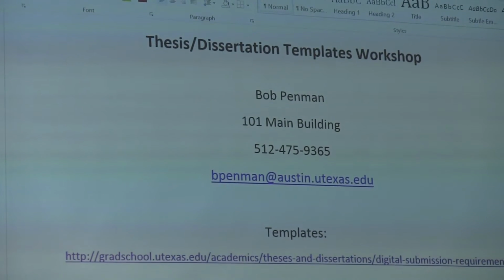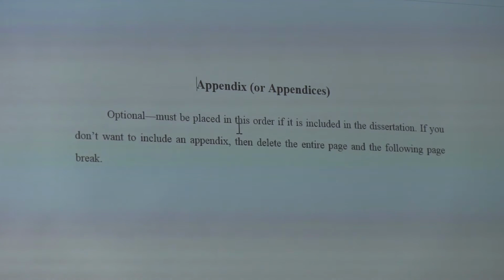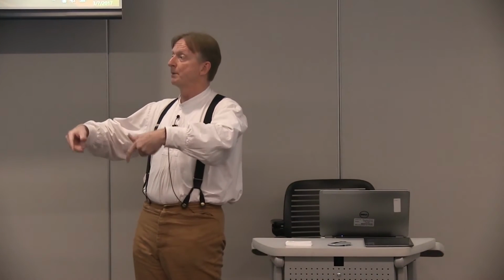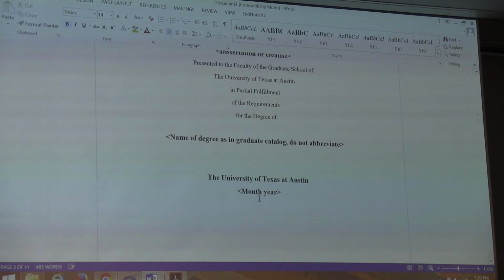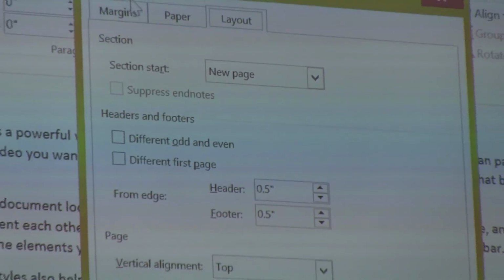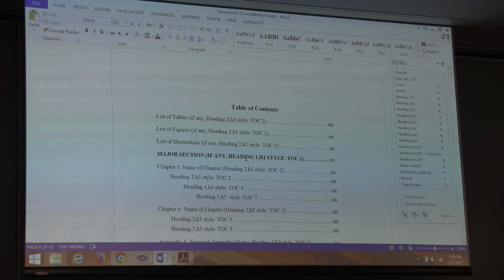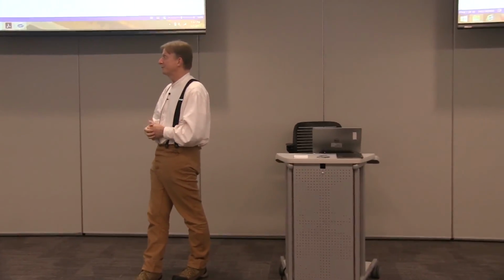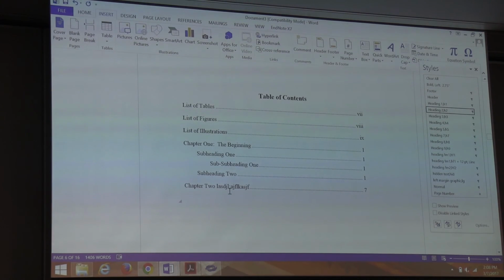Workshop @ PCL: Using the Thesis/Dissertation Templates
The Graduate School distributes a set of thesis and dissertation templates in Microsoft Word for Apple and Windows computers, which will help you format your paper according to current requirements. This workshop will help you learn to use the templates, and will cover such topics as the use of styles, correct page numbering, and table of contents generation.